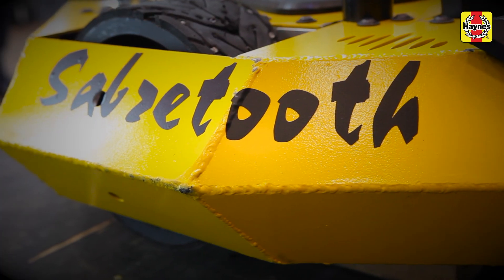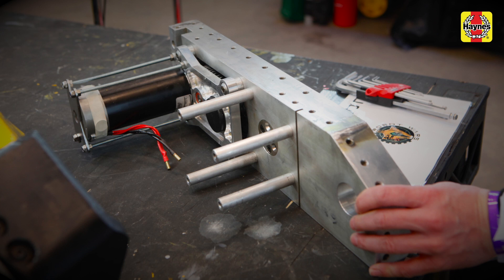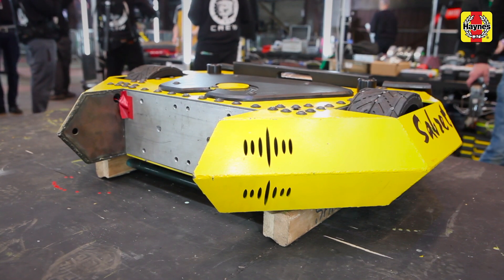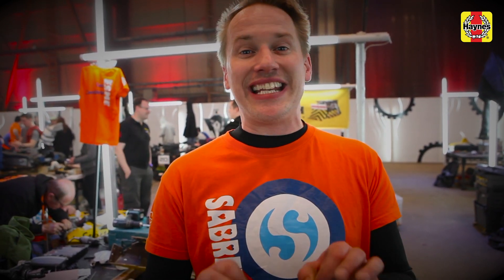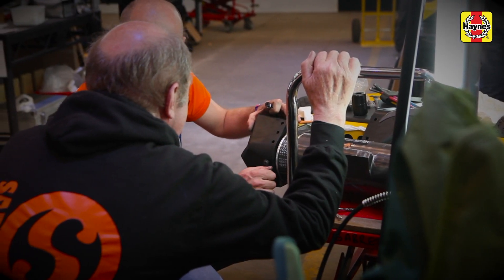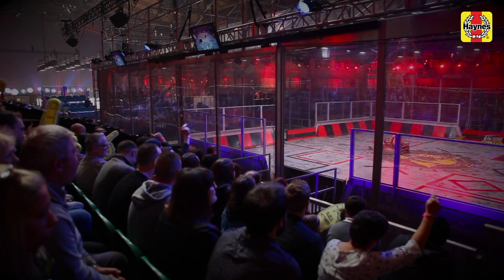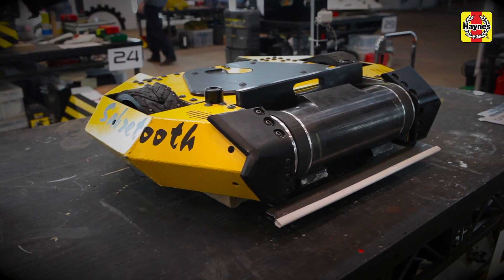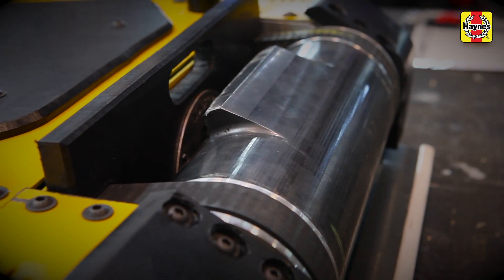Robot Wars Series 10: Sabretooth team interview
The new series of the BBC's Robot Wars airs on 22 October, and we got to go behind the scenes during the filming as part of the preparation for our new Robot Wars: Build Your Own Robot Manual. In this behind-the-scenes interview, we spoke to the team behind the robot Sabretooth.